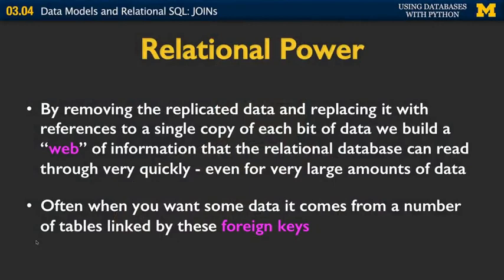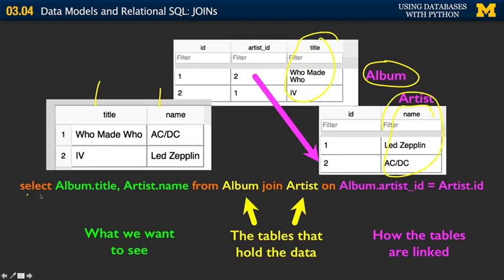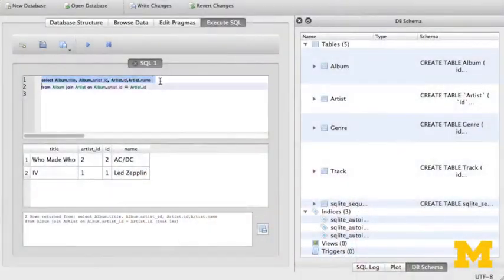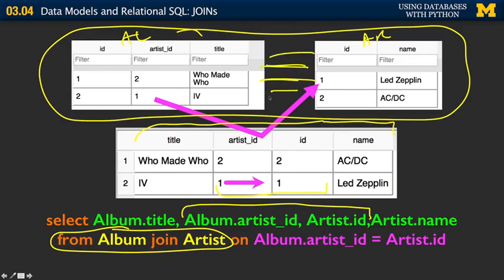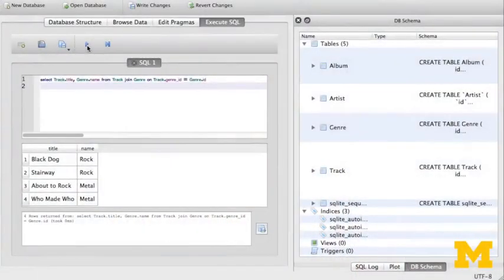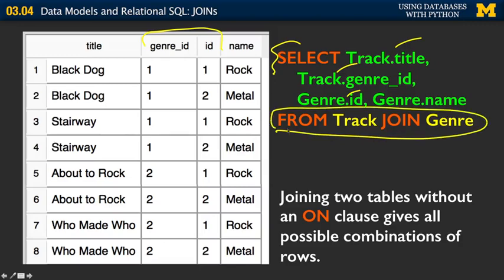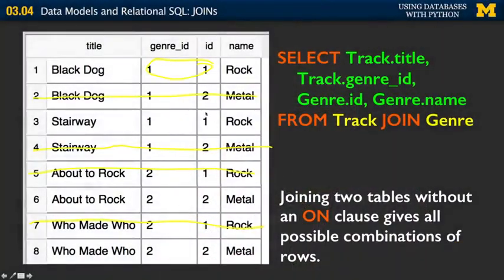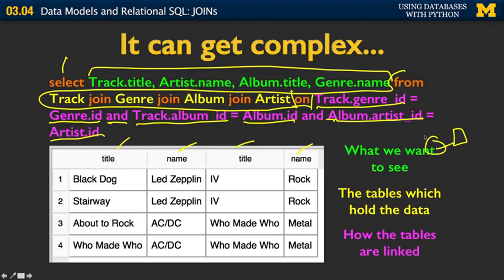Using Database With Python | Data Models and Relational SQL | Joins in SQL | 03.04